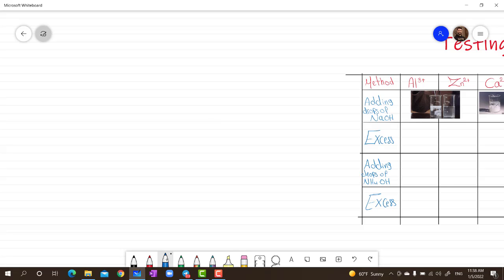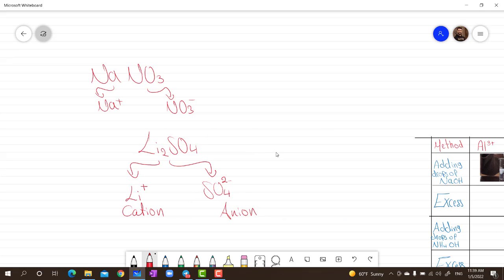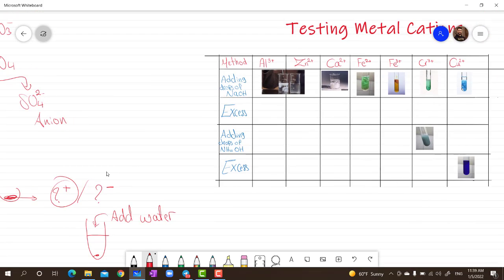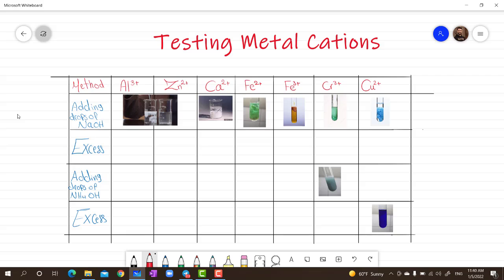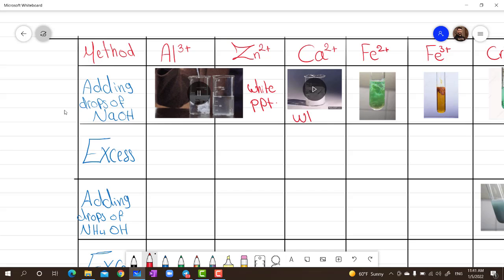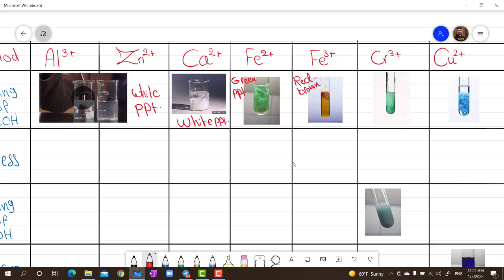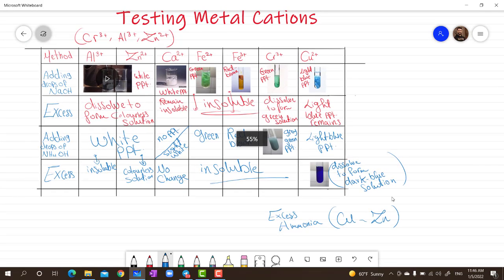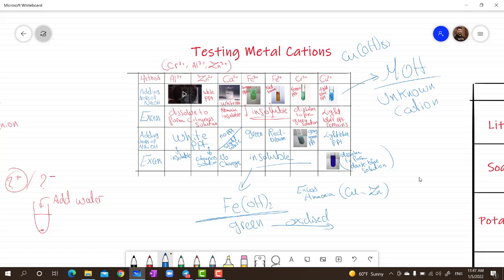Test Metal cations IGCSE Chemistry using Sodium hydroxide and ammonia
Using sodium hydroxide NaOH and ammonia solution NH4OH we will know the identity of the unknown cations